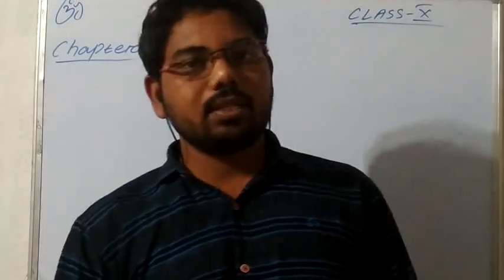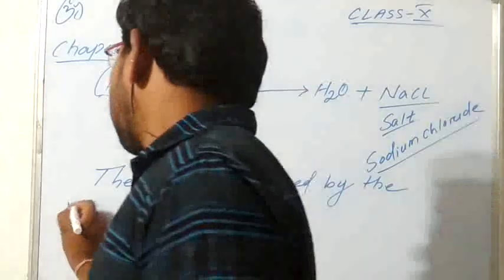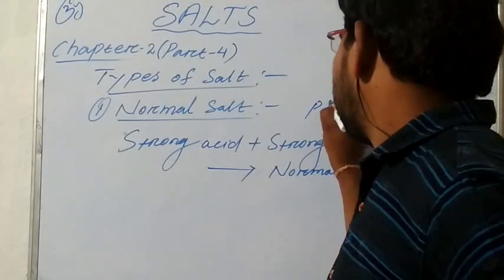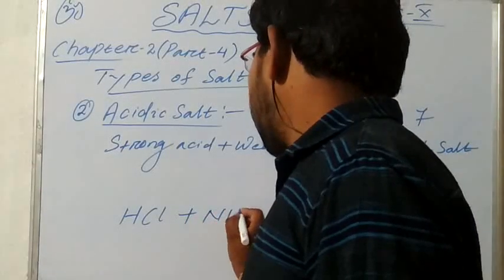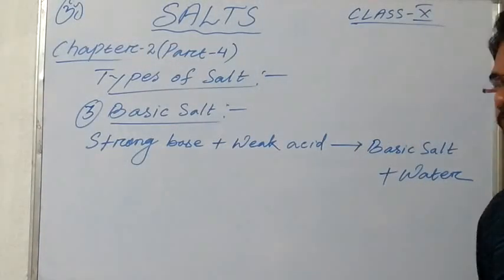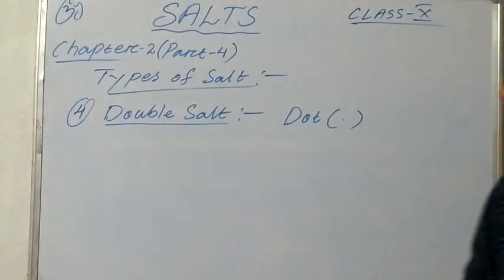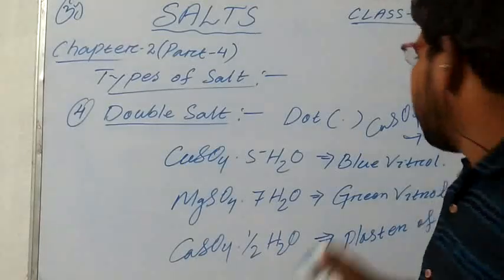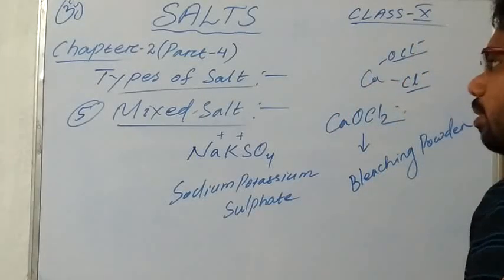Salts and Types of Salt // Class 10 Chemistry//Chapter 2 (part- 4 )//Acids, Bases and Salts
What is salt ? // What are the different types of Salt // Example of Salt// Acids, Bases and Salts // Class 10 Chemistry// Chapter 2